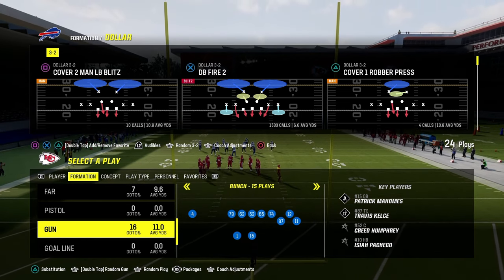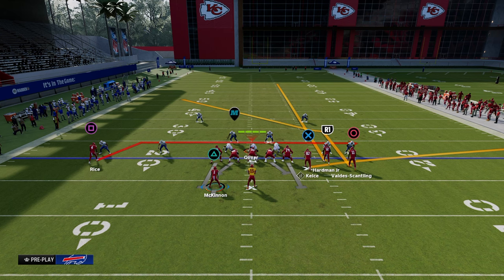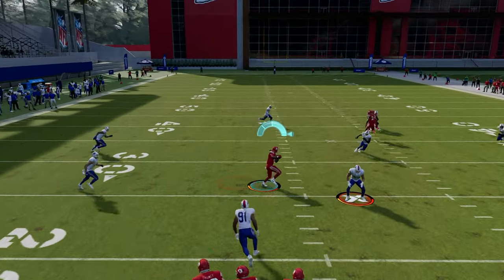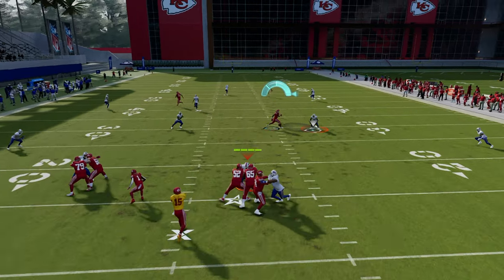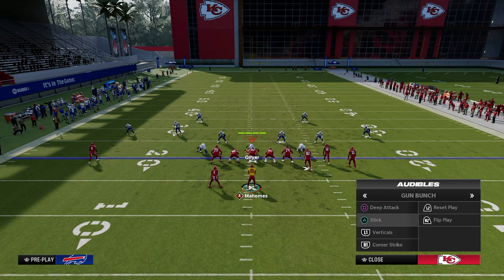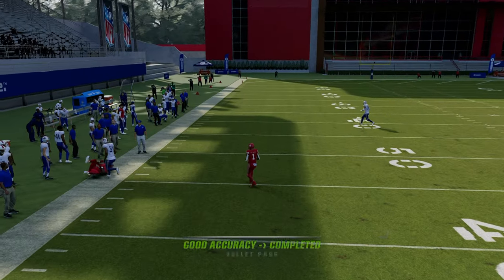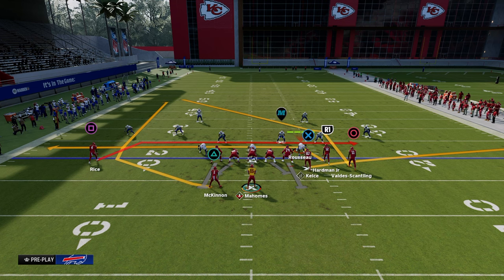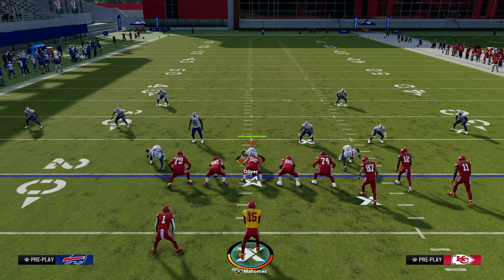Why This Offense ALWAYS Works